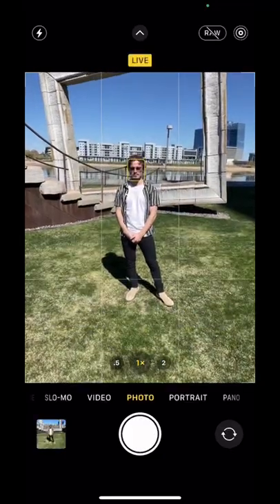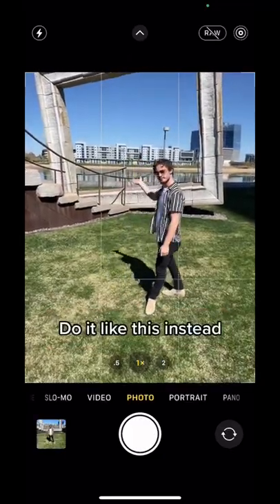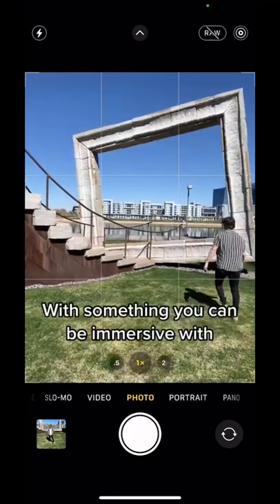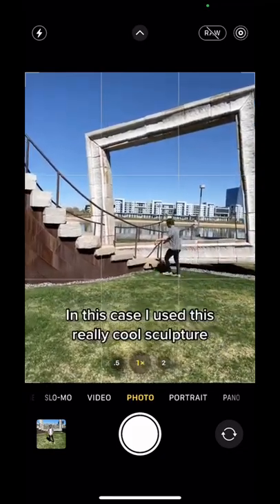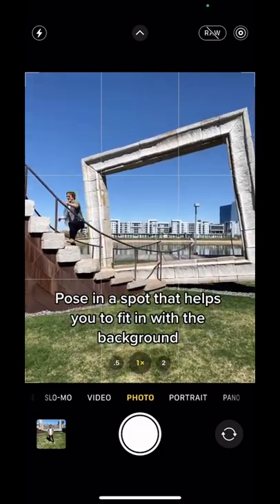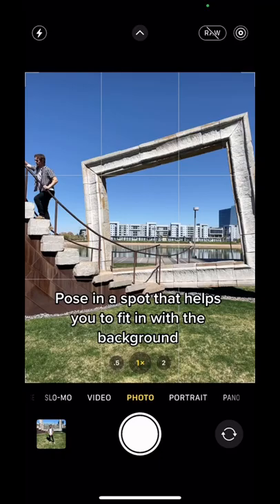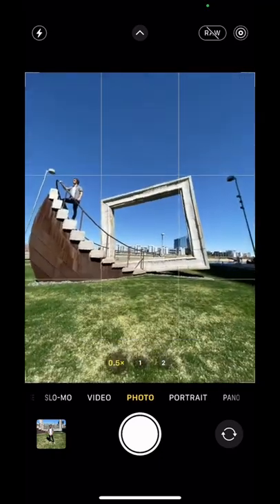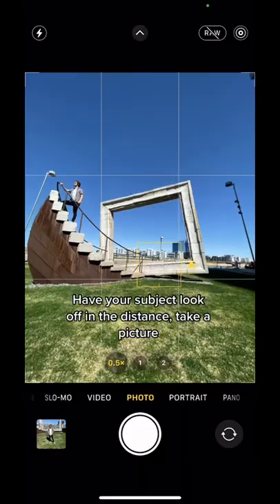Travel Photo Hack 📱